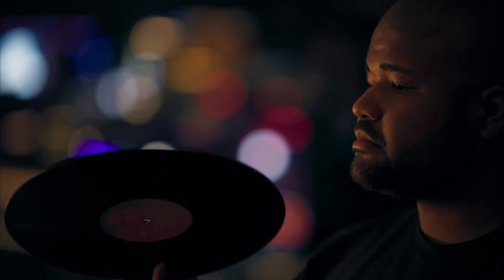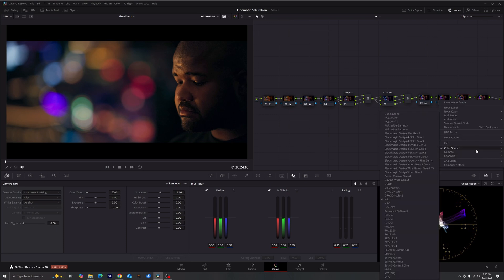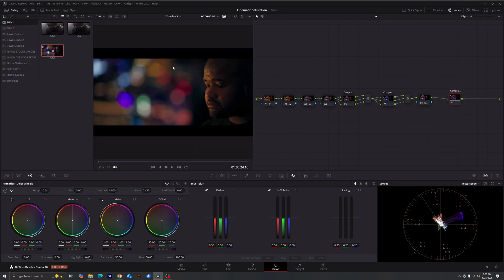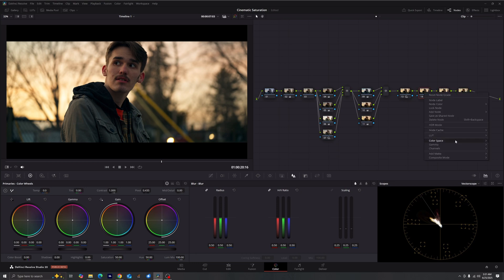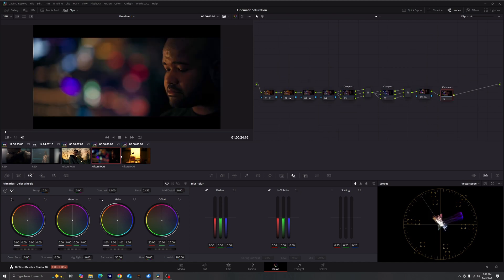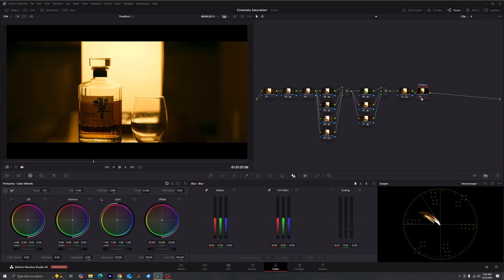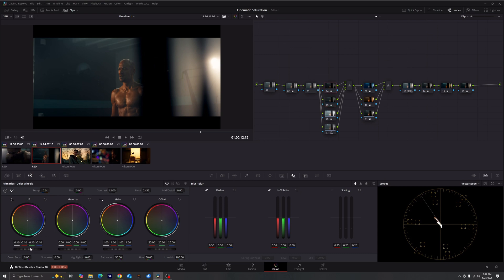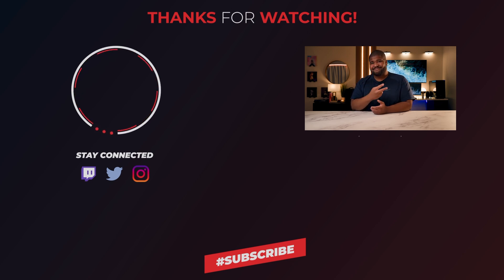DaVinci Resolve 20 | How To Get Cinematic Saturation In Seconds!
Learn how to achieve cinematic saturation and color density in DaVinci Resolve 20 using a powerful node-based color grading trick. This DaVinci Resolve tutorial skips the global saturation slider and walks you through a more intentional, filmic approach using HSL and HSV nodes. Whether you’re after rich cinematic color or moody desaturation, this workflow gives you total control over the final look. Step-by-step, I’ll show you how to build this into your node tree and explain why it works under the hood.

Here's a deeper breakdown of what's going on:

In the HSL color model, saturation is calculated in relation to perceived luminance—not the raw RGB maximums. This means when we reduce saturation via the gain wheel in an HSL node, we’re essentially pulling back chroma while preserving tonal contrast and lightness. Since luminance in HSL is defined as the average of max and min RGB values, saturation adjustments behave more predictably across shadows, mids, and highlights—perfect for controlled desaturation without color shifts or muddying.

HSV ties saturation directly to value (brightness), meaning the saturation level is a function of how dominant the highest RGB channel is relative to the others. When increasing gain inside a node set to HSV, you’re effectively amplifying the chroma in proportion to the brightness of the pixel—which results in a punchier, denser saturation that visually feels like richer color volume. This is why HSV is ideal for rebuilding saturation after compression: it fills the color spectrum in a way that mimics how film stocks layer chroma density.

Say Hi!

CHAPTERS:
00:00 Intro
00:32 The Technique
04:02 How This Works Under The Hood
05:08 Example 02 (Speedy Application)
06:53 Example 03 (Rich Desaturation)
08:45 Example 04 (Desaturation)
09:58 Example 05 (Desaturation)
11:15 Final Thoughts

My Nikon Z8 Vlogging Kit:

Rode Video Mic Pro+
DJI Mic 2 (DJI Wireless Mic 2)
Nikon NIKKOR Z 20mm f/1.8 S Prime Lens
Moza Mini S
DJI Ronin S Tripod
Joby GorillaPod 5K

Other Gear I Use:

My Favorite Pro Hybrid Camera | Nikon Z9
Favorite Budget Hybrid Camera | Nikon Z8
Favorite Zoom RF Lens For RED | RF 28-70 F2 L
Favorite 50mm FR Lens For RED | RF 50MM L
Favorite 85mm RF Lens For RED | RF 85mm L
Favorite Gimbal | DJI RS4 Pro